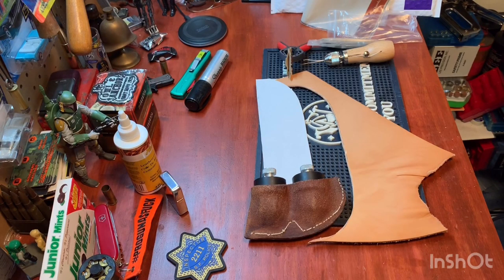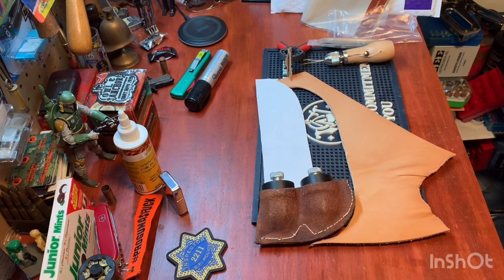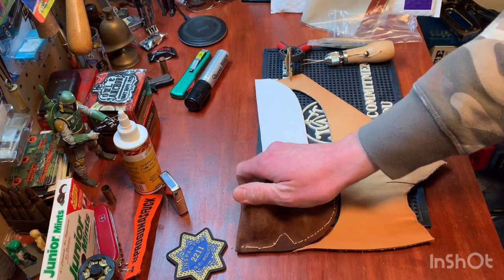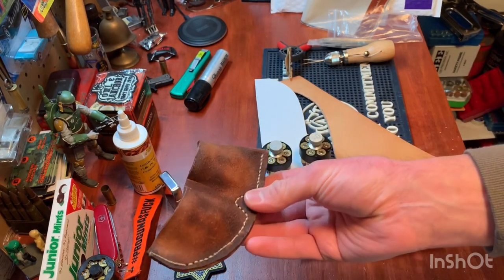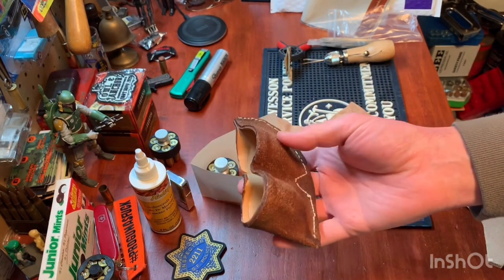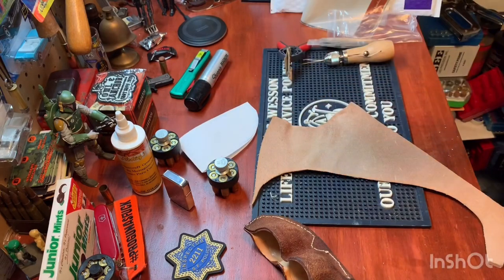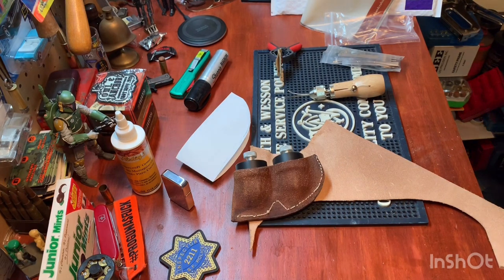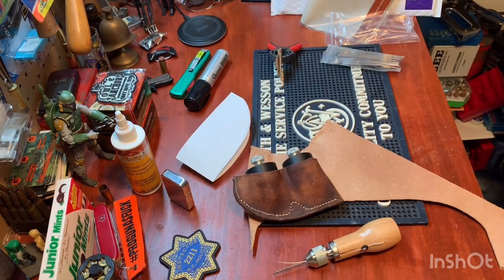How I made a pocket speedloader holster aka my pocket taco